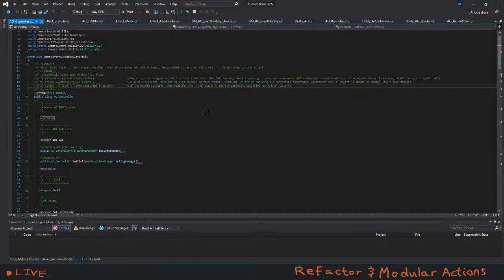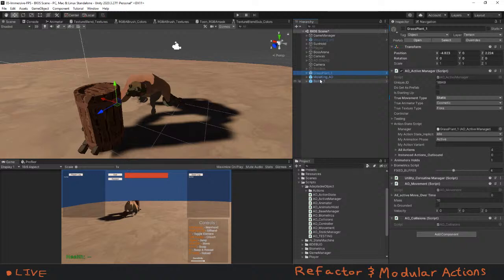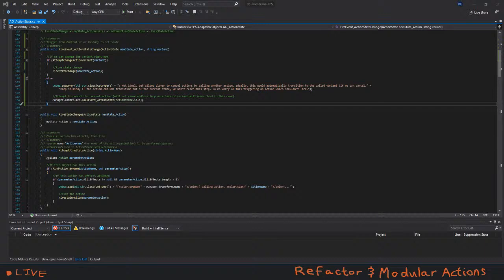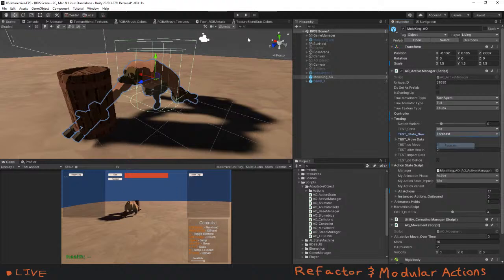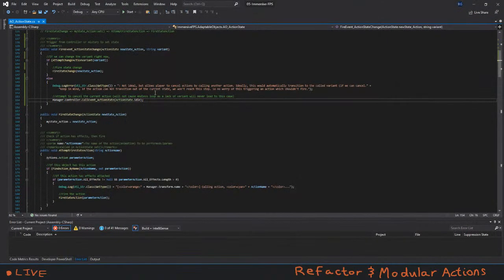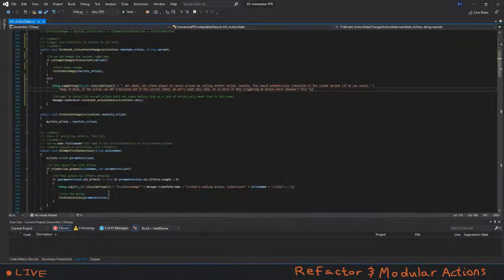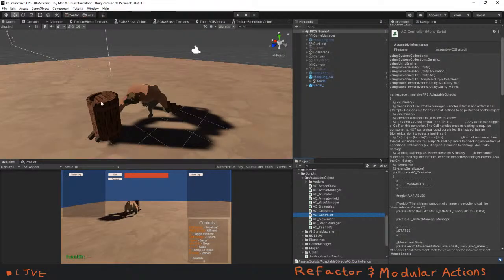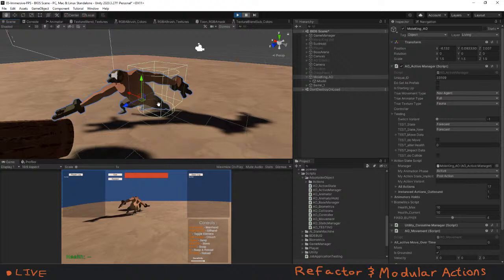[🔴] Game Dev - Code Maintenance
I'll give a brief introduction at the start, then I'll be periodically coming back on the mic to talk about what I'm doing. The majority of the stream; I'll be on mute.

Streaming some organization/commenting of code at first, then moving on to modular actions. Figure the first half will be pretty boring, but my goal here is to show game development as it is. Feels dishonest to actively avoid sharing the boring bits. Besides, it's not like these streams are entertainment to begin with.

Development is done in Unity 3D (v2020.3) using C# scripts. For 3D modelling and texturing, I use Blender 3D (v2.9). I'm working alone on a first-person action game with a simple focus to create an enjoyable boss rush. There's more to it than that, but that'd be the elevator pitch. It's just a hobby, but I plan on working away at it over the next year or so. Maybe this isn't interesting now, but it'll be fun to look back on development in a few years. Figure it might be informative to other devs out there. If you're looking for concise ideas though, this probably isn't the stream to watch.

Timestamps:
00:00 - Introduction
02:50 - [SKIP] Stream set up
09:00 - (mute) - work begins
30:25 - Design Problem: Breaking actions
54:00 - (mute)
1:52:00 - Stream cut out :/